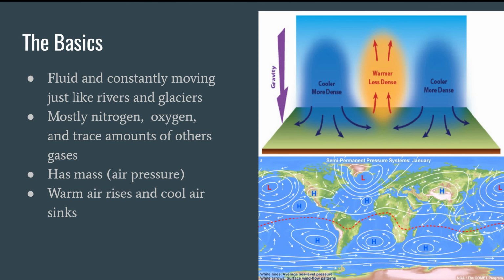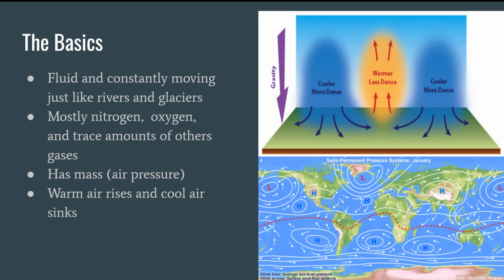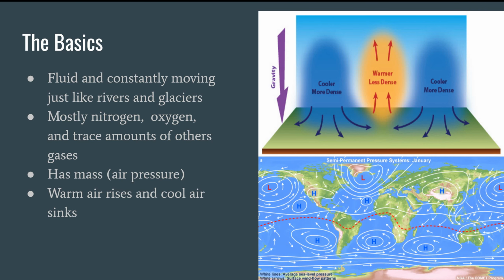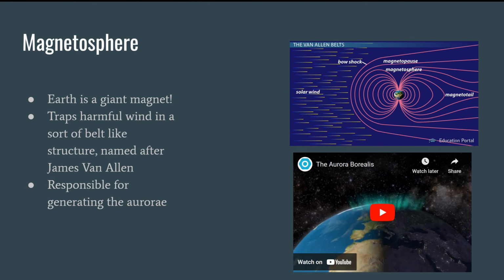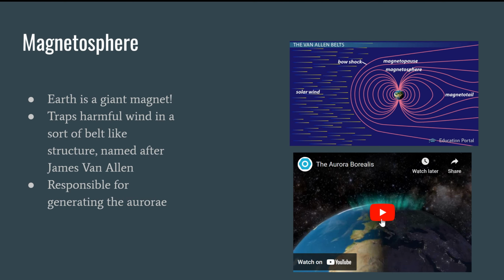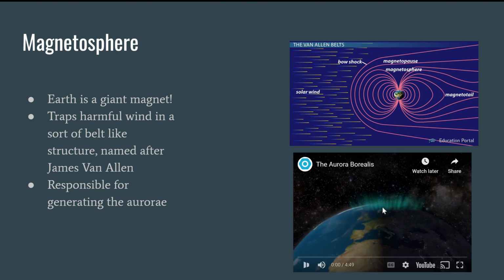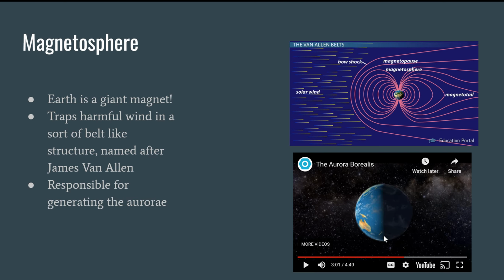Atmosphere Basics (Workshop 4 Recording 1)